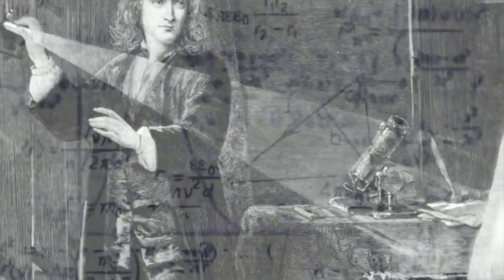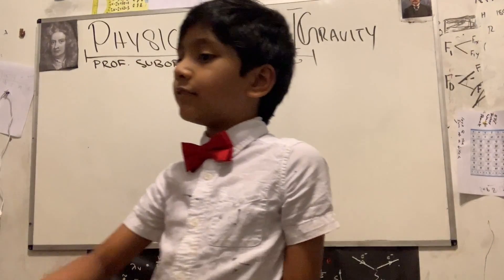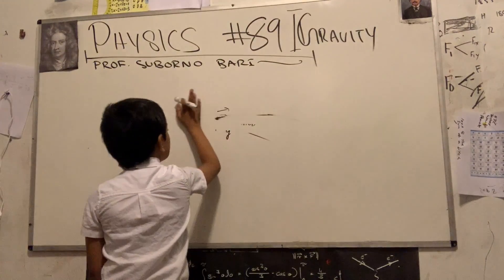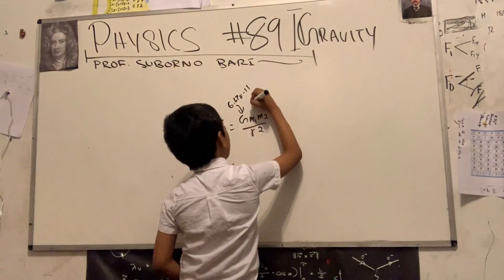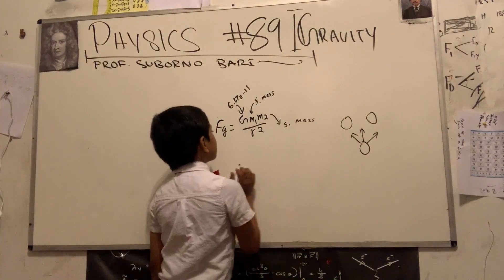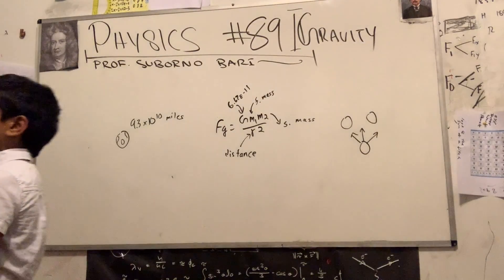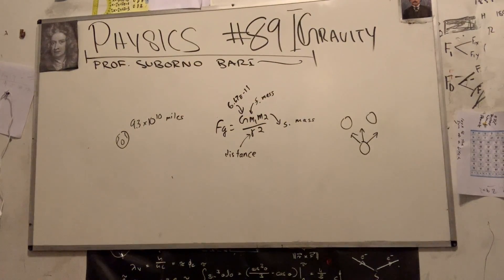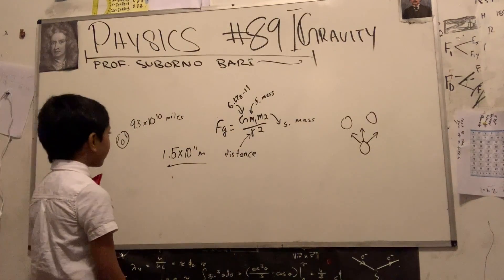#89 | Gravity | Physics | Prof. Soborno Isaac Bari